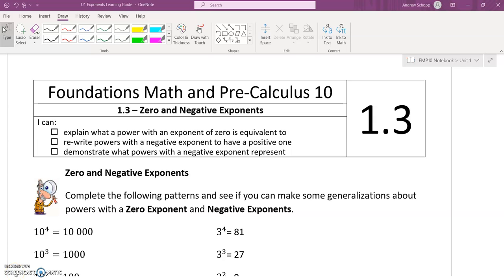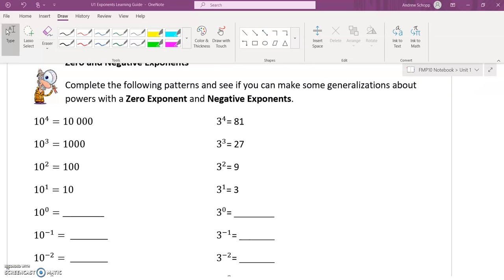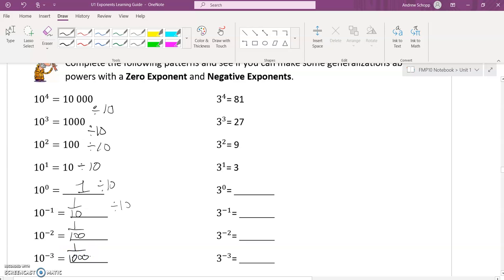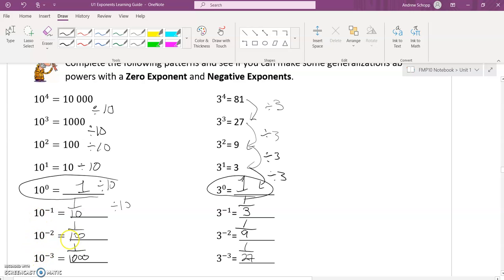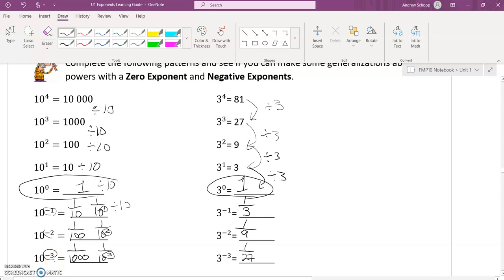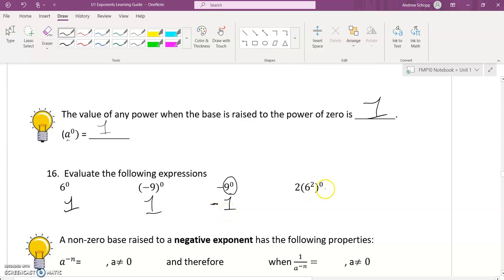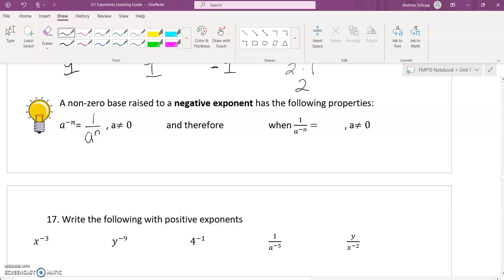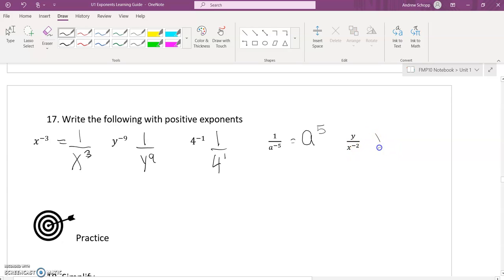FMP 10 1.3 Zero and Negative Exponents